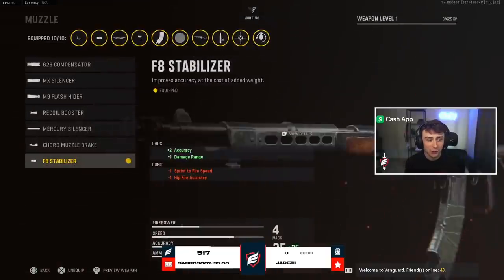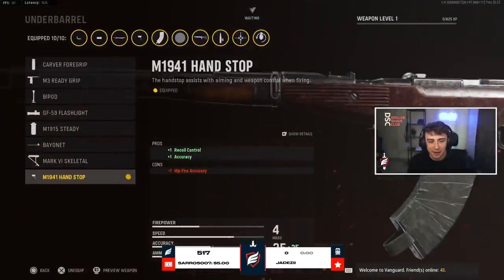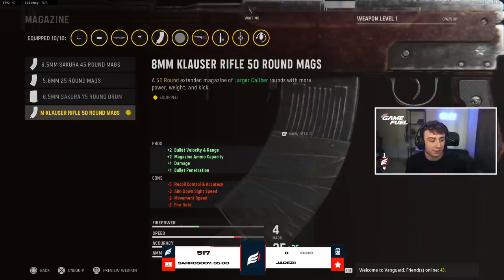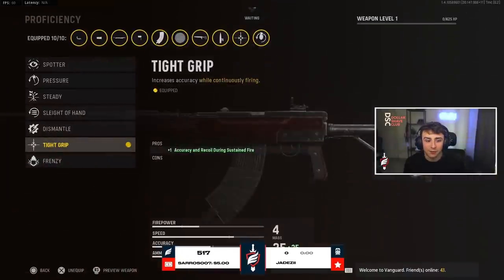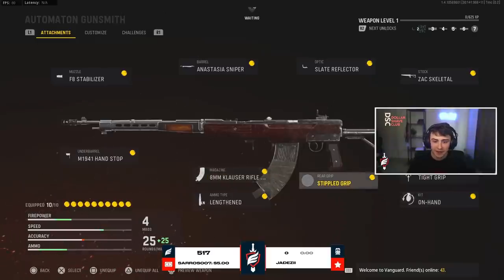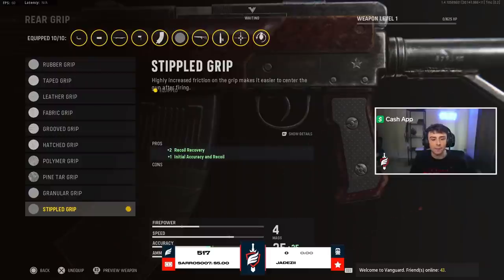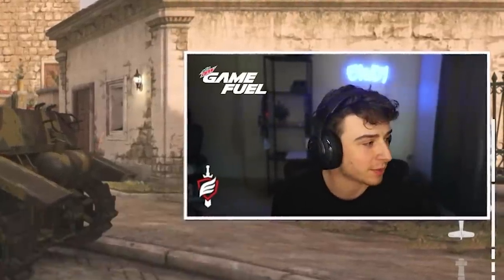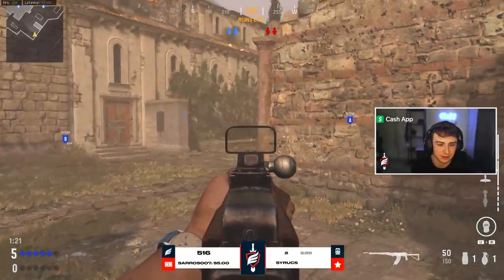The BEST ASSAULT RIFLE CLASS ON VANGUARD! (Vanguard Class Setups)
The *AUTOMATON* Is THE MOST BROKEN Assault Rifle On VANGUARD!

Use CODE ENVOY in the COD Store